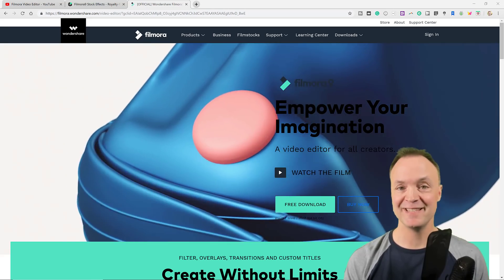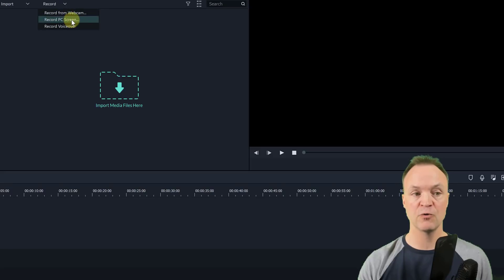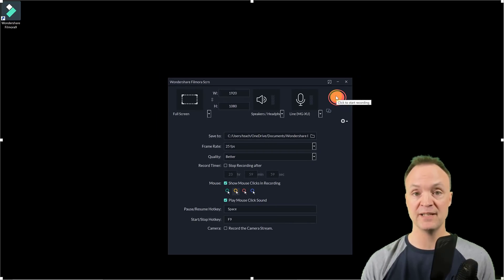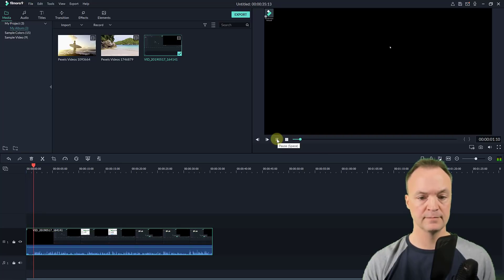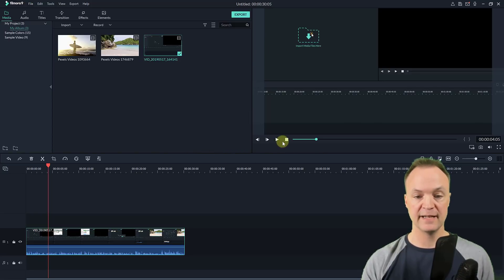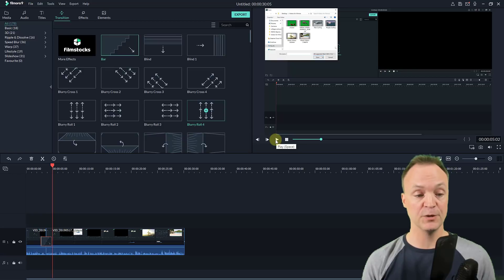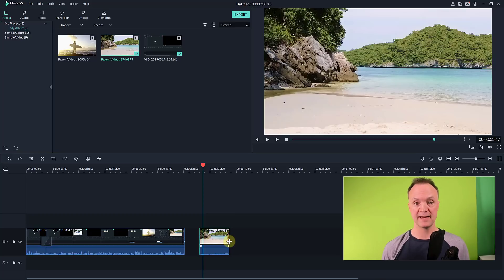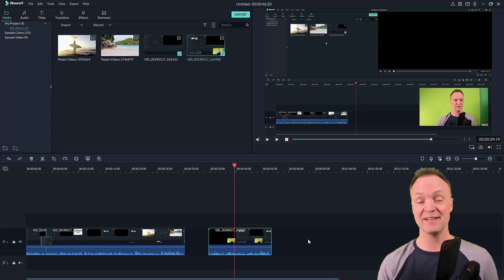Record Your Screen in filmora9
This video will show you how to record your screen in filmora9. Use this feature to record and create tutorials or to demonstrate your gameplay.  Use filmora9’s editing features to enhance your work. Either record the computer screen by itself or record both you (through a webcam) and the screen at the same time.